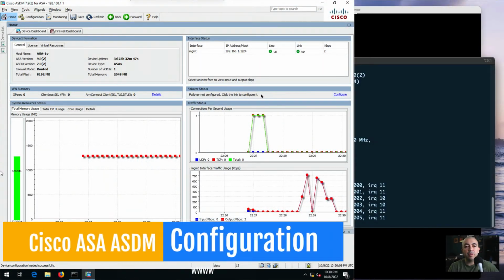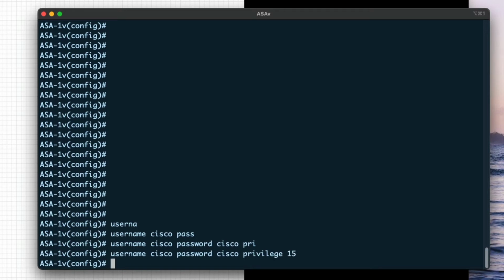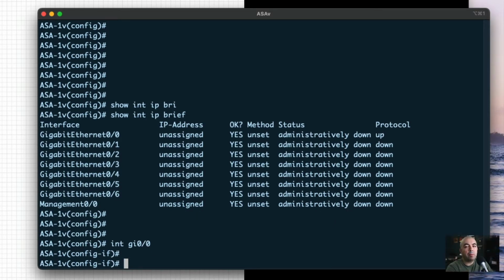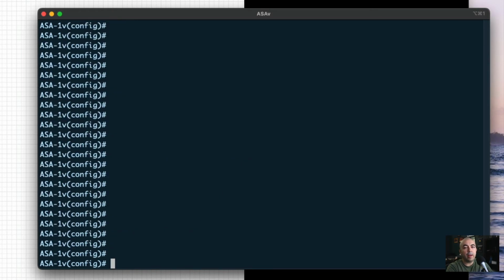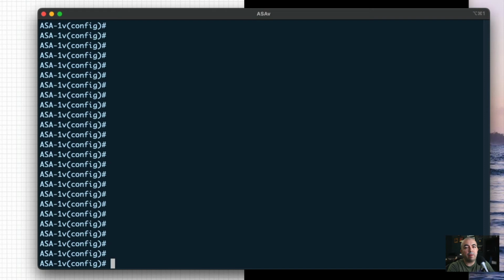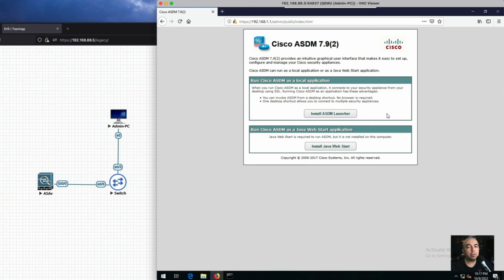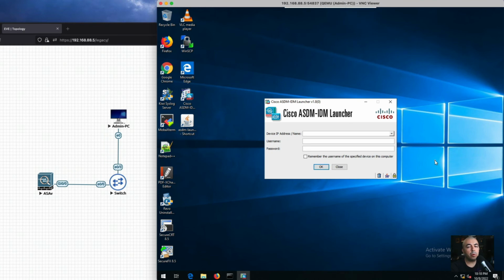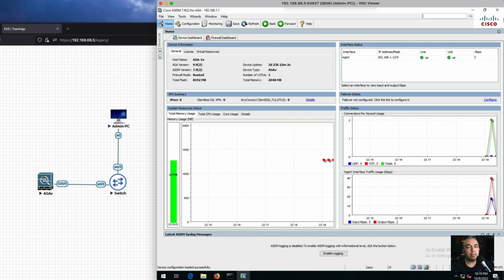Cisco ASA how to enable ASDM GUI access configuration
In this tutorial I will show you how to enable the ASDM GUI to manage a Cisco ASA Firewall.